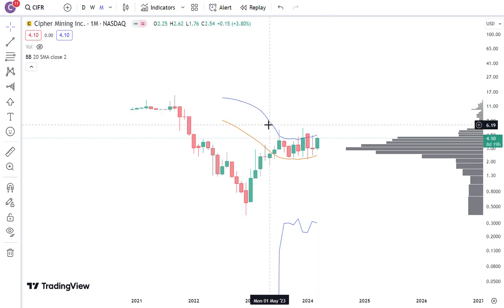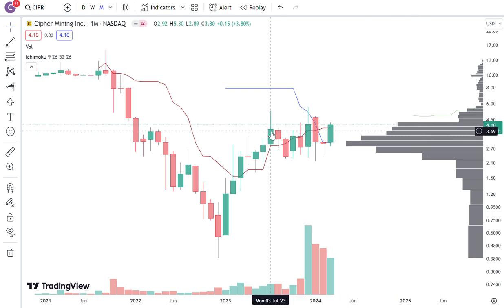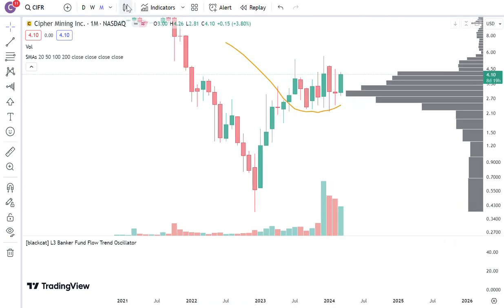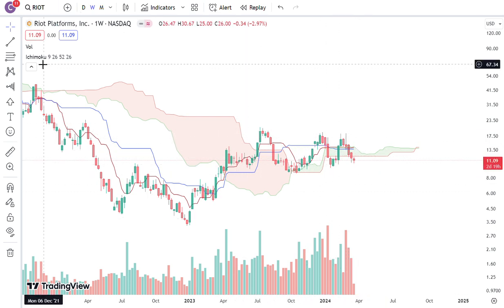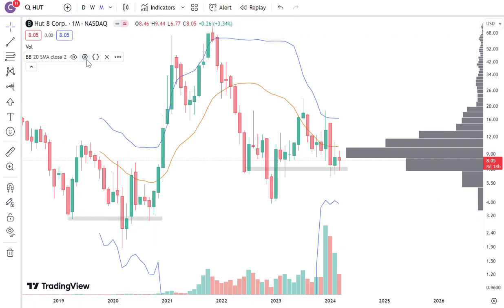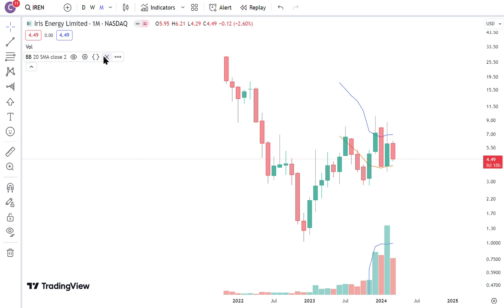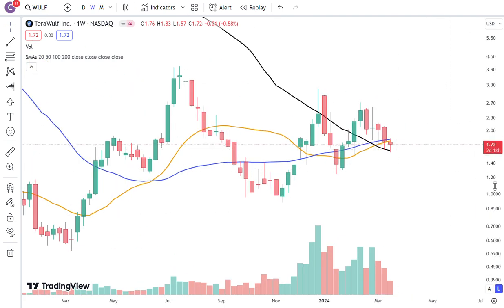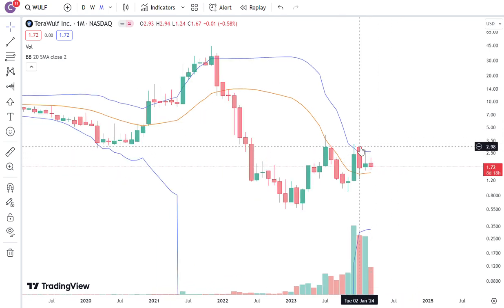$CIFR $RIOT $HUT $IREN $WULF Updates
Follow me on X if you want to see more of where this stuff comes from!